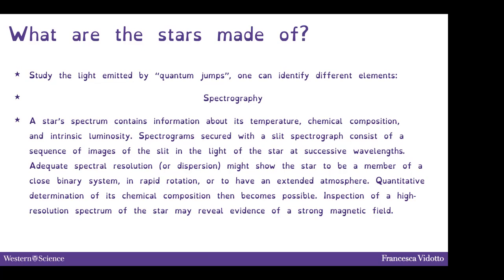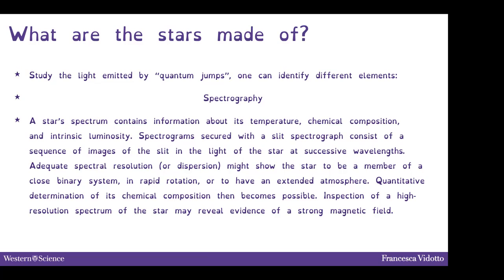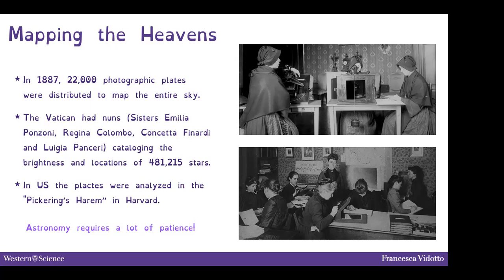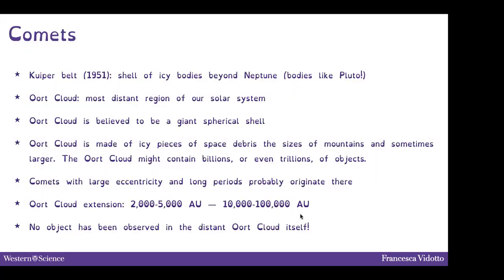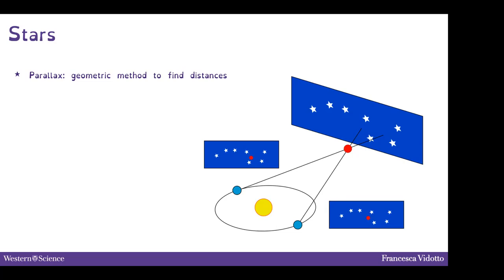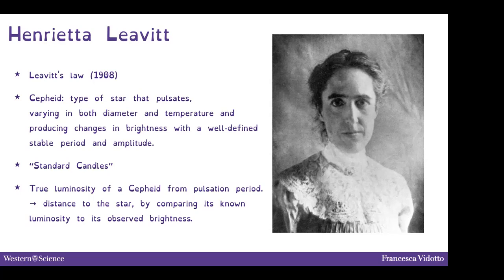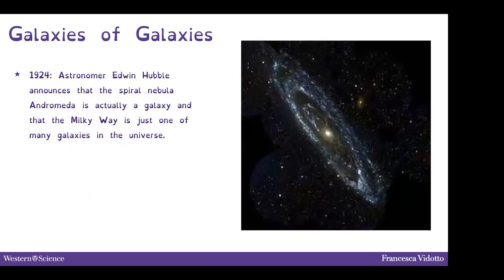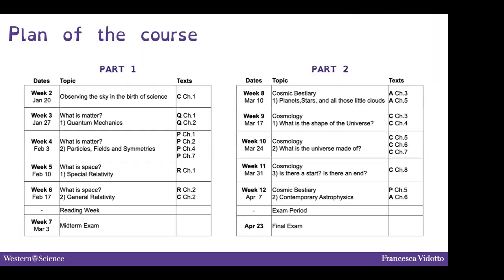Lecture 7, Part 2